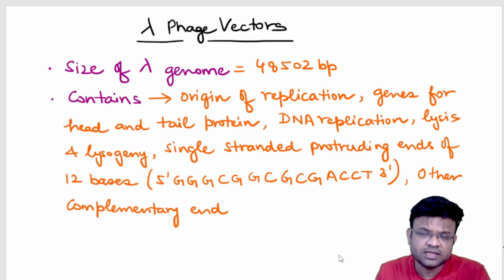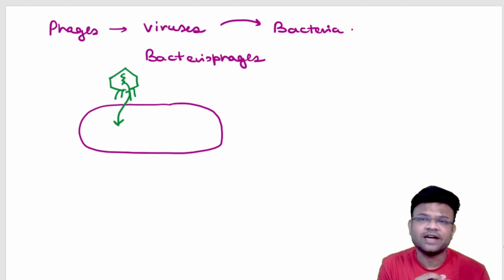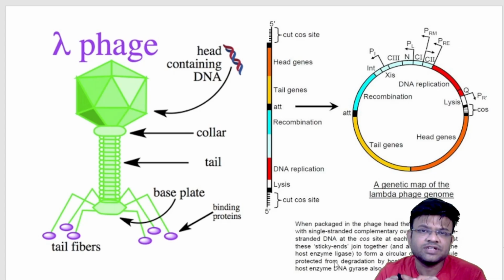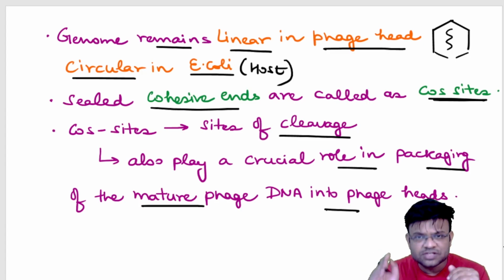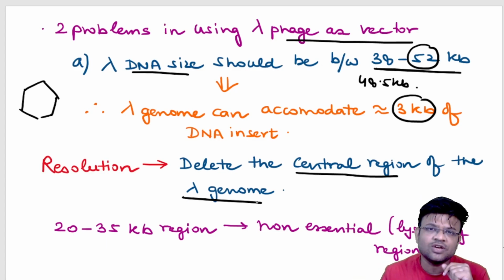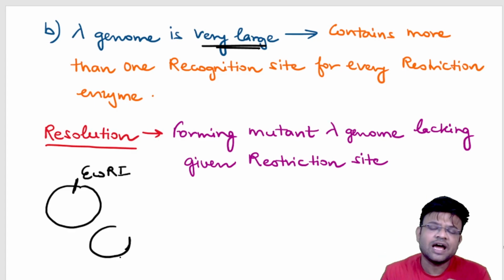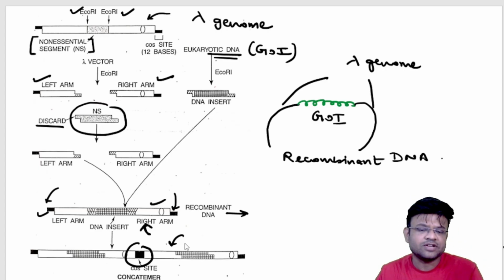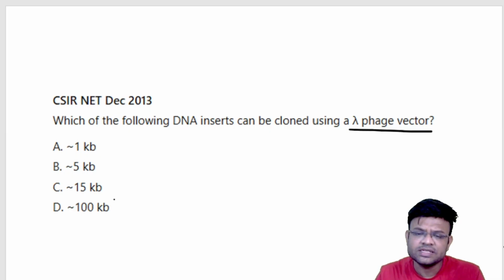Lambda Phage Vector: Structure, Types, Applications & PYQs | GATE BT, CSIR, DBT, ICMR (in English)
Link to Purchase Bioprocess Book
For Purchasing Comprehensive Handdwritten Notes on Physics